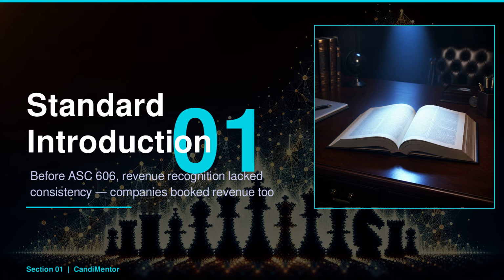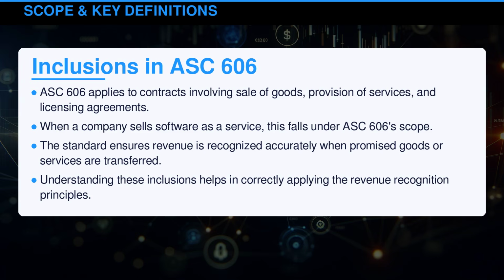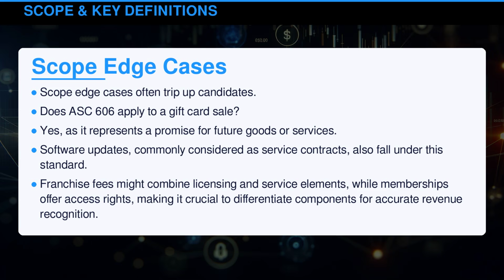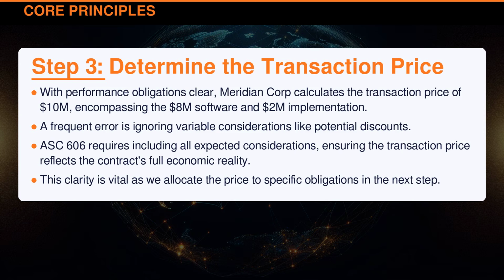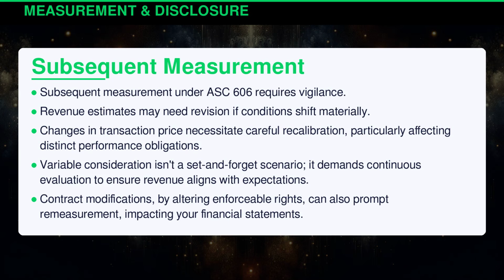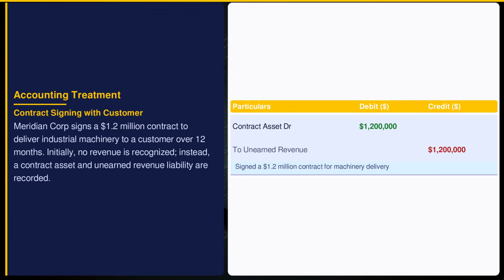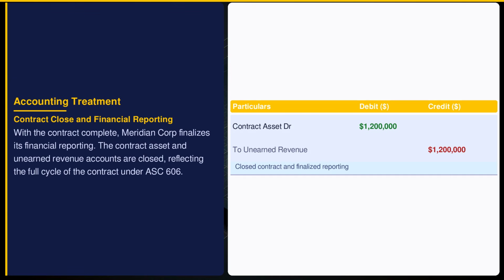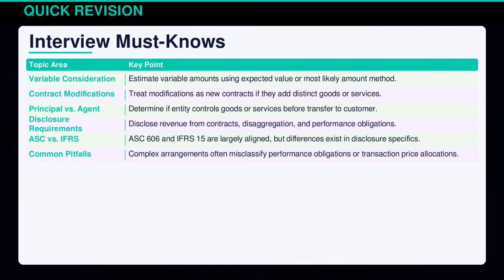ASC 606 Revenue Recognition | Complete US GAAP Course with Journal Entries & Examples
In this video, we dive deep into ASC 606, the revenue recognition standard that transformed how businesses report earnings. You’ll learn about its purpose, key principles, and practical examples, including journal entries and common interview questions. This comprehensive guide is essential for finance students, professionals, and anyone preparing for Big 4 interviews.
0:00 – Introduction
0:18 – Standard Introduction
2:30 – Scope & Key Definitions
4:57 – Core Principles
8:11 – Measurement & Disclosure
11:20 – Accounting Treatment
13:33 – Interview Questions
14:49 – Quick Revision
16:24 – Like & Share
By understanding ASC 606, you'll be equipped to recognize revenue accurately and navigate financial reporting with confidence. Stay informed on essential finance topics and elevate your knowledge in accounting and business practices.